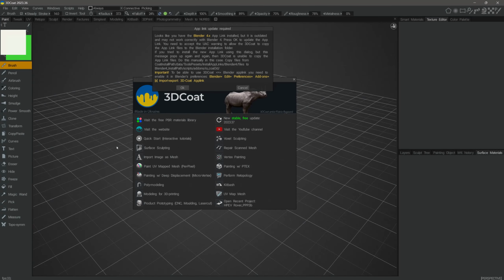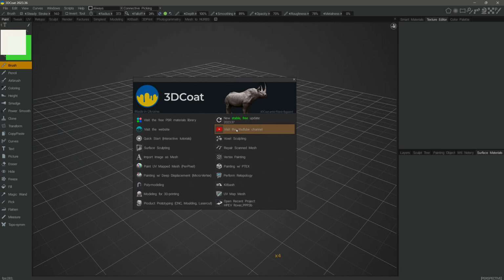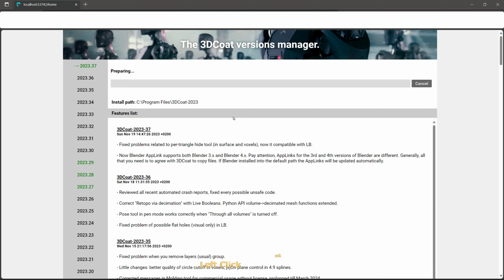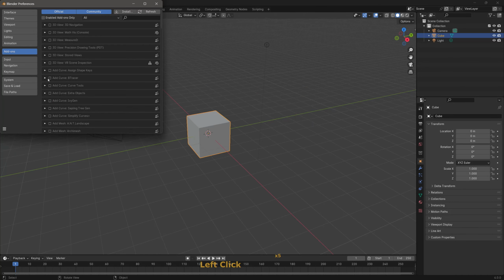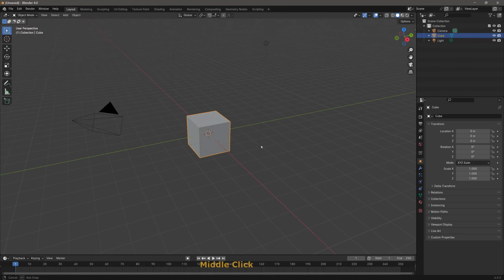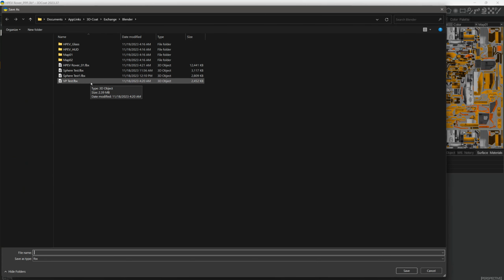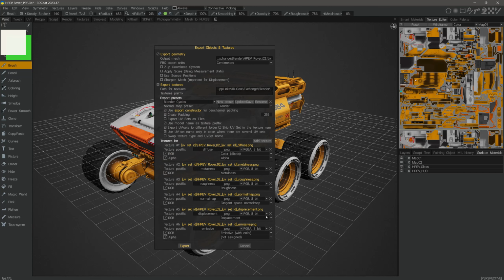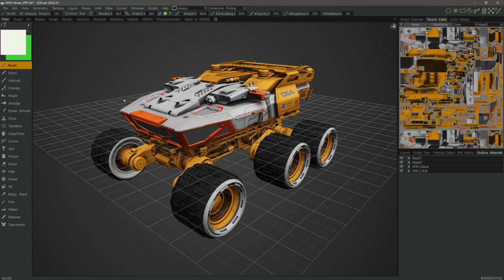3DCoat Applink Update for Blender 4.0 - Installation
This video covers the updated 3DCoat Applink connection addon for Blender 4.0, demonstrating the installation process and a simple export from 3DCoat to Blender.